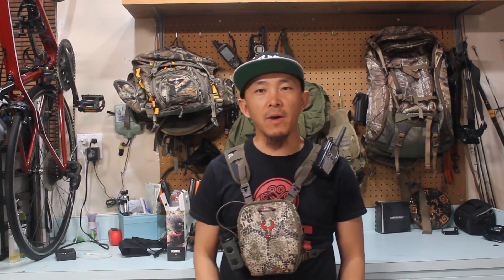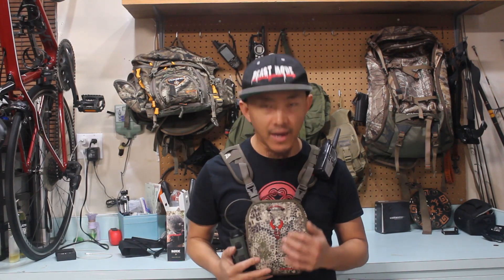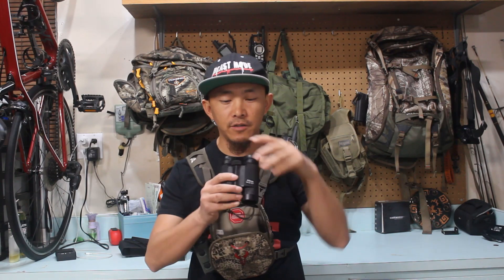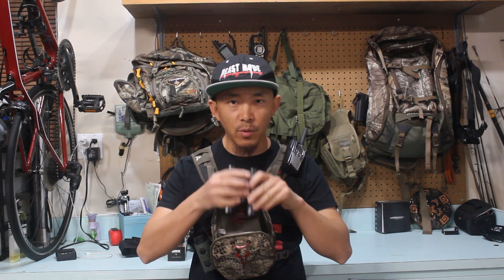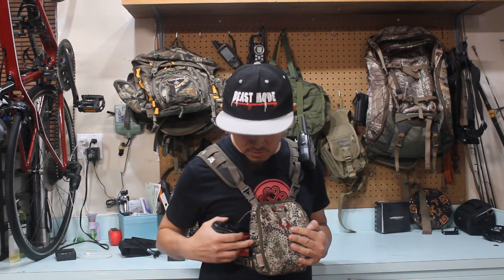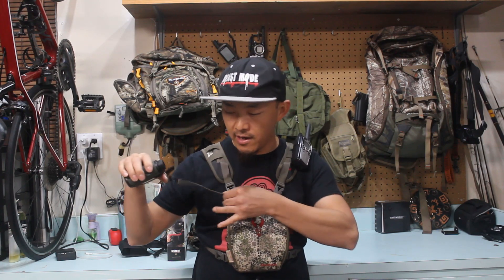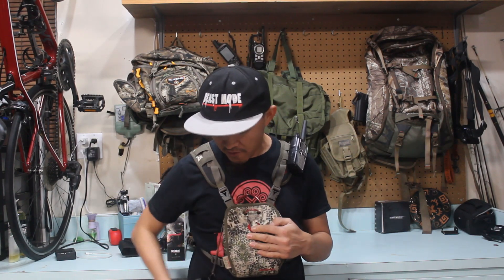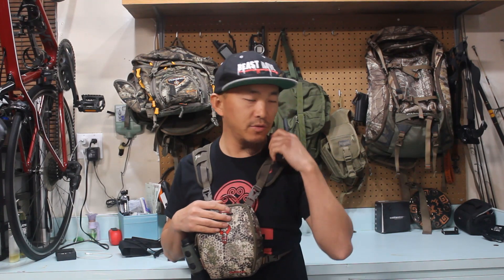Badland Bino C Review | Hunting Gear Review